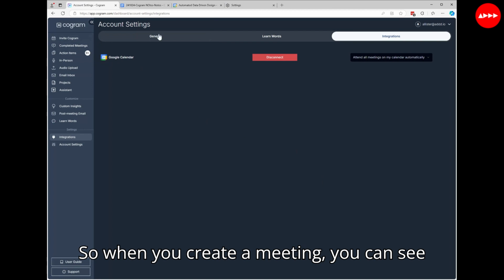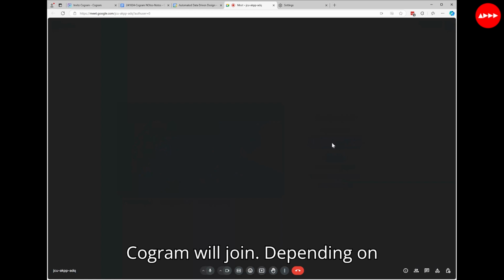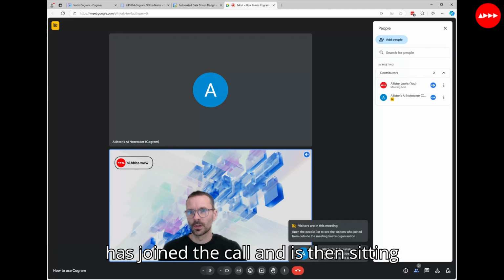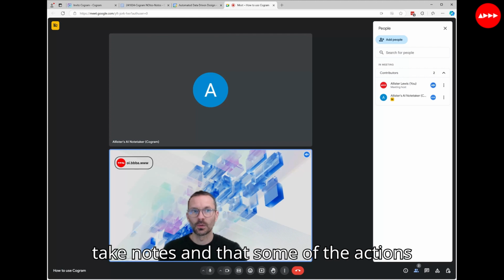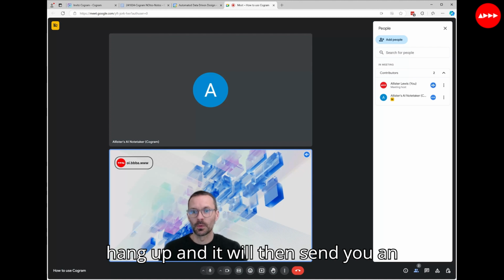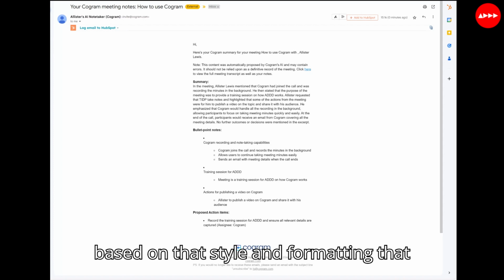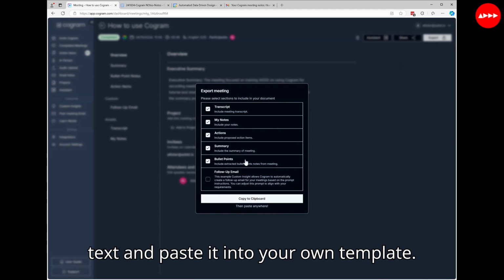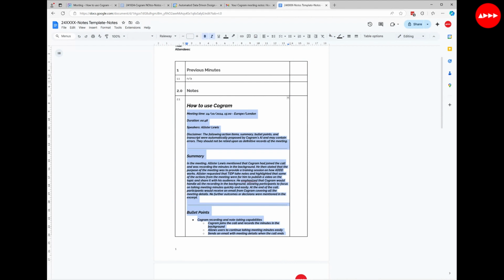🆕How to Automate Architects Meeting Minutes and Action Items with Cogram🎓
How to Use Cogram.ai for Architects: Streamlining Your Workflow with AI
As architects, we know how critical effective communication, detailed note-taking, and task management are to the success of our projects. With the help of Cogram.ai, an AI-powered tool, architects can automate these tasks, making project collaboration and meeting management more efficient. This guide will walk you through how to set up and use Cogram.ai to improve your architectural workflow.